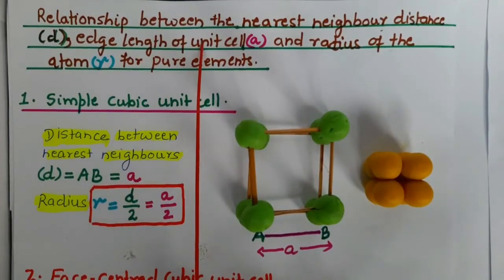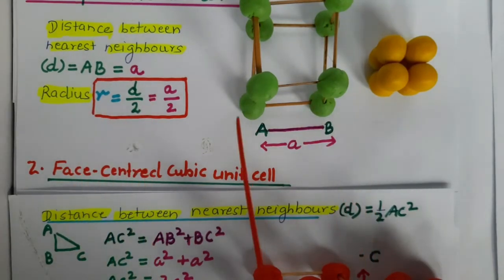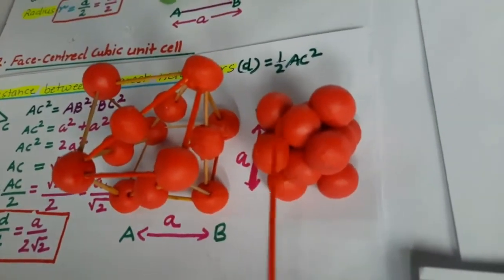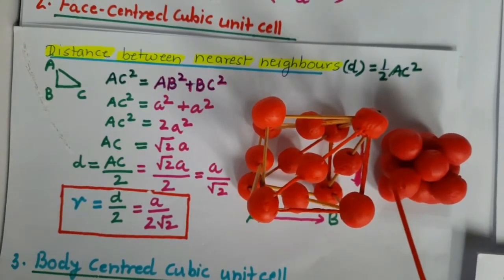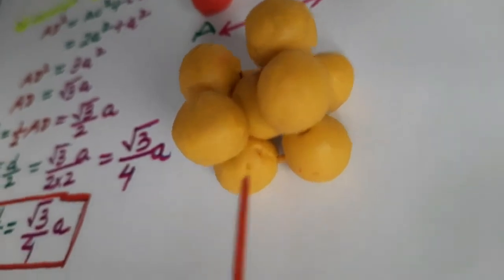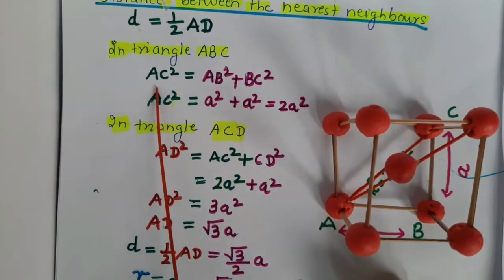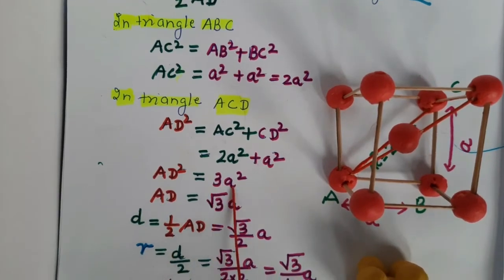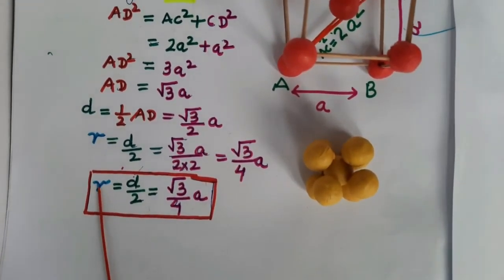Relationship between the nearest neighbour distance (d), edge of unit cell(a) and radius of atom(r)